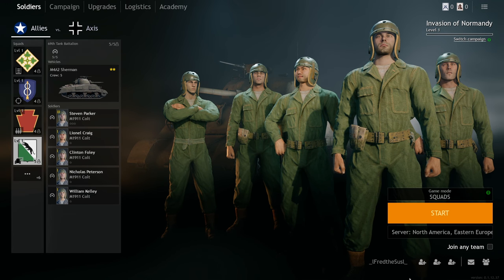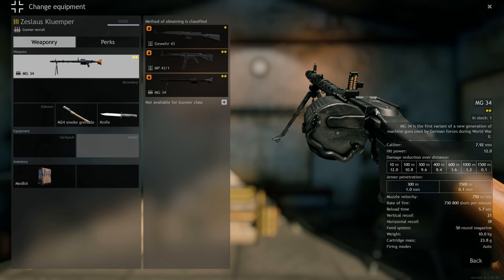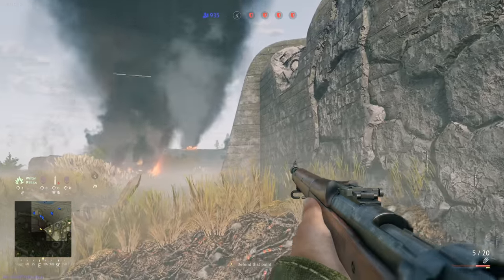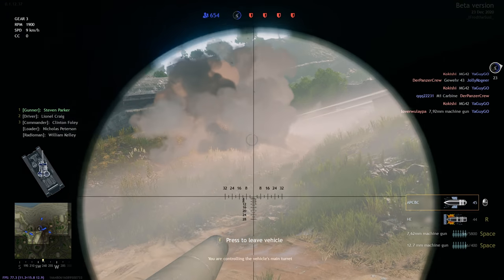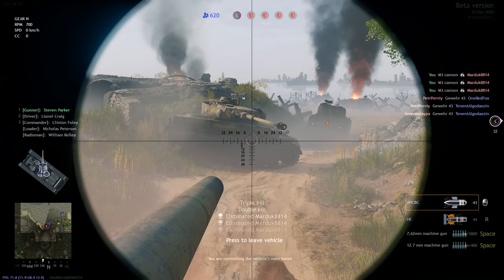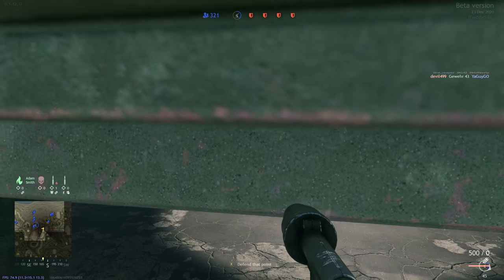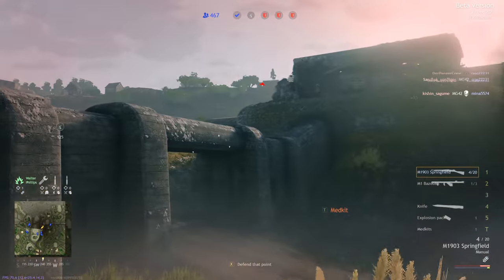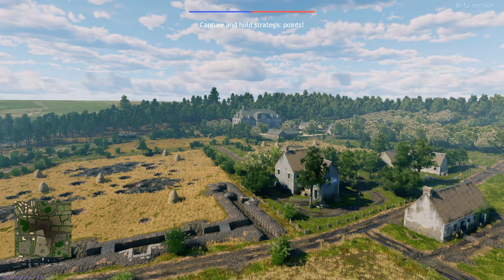Enlisted - NORMANDY UPDATE!!! ► Enlisted CBT Gameplay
Enlisted - is an MMO squad based shooter which is built around some of the most important and famous episodes from World War 2.

In Enlisted, players can experience these famous battles on a massive scale through the real heroes of those encounters - the soldiers. In some modes, players won’t be fighting alone on the battlefield, they will be leading their own squad of AI controlled soldiers, this will grant a unique scale to the combat. Engagements with up to hundreds of soldiers fighting simultaneously will be held on different fields of battle with maps up to hundreds of square kilometers.

The latest version of the Dagor Engine is able to calculate huge detailed spaces, dynamic water and skies, while using physically based render.

Teamplay, the correct evaluation of actions with consideration of the current situation on the battlefield, weapon and character capabilities - all of these will be essential parts of Enlisted. Players will gradually unlock new characters who will all have different playstyles. Additional diversity in the battles will also be granted by a wide weaponry selection. Just like in a real war, where you rarely can see two absolutely identical rifles - weapons in the Enlisted will have their own features and their own history.

Popular World War II battles will be present in the Enlisted in separate campaigns. To re-create each of these battles requires not only the creation of separate content like new locations, characters, weapons and vehicles - it also requires a huge amount of work on creating the game rules and balance in them. This is why each campaign will be developed separately from each other.

0:00 WEAPONS & VEHICLES
2:13 GAMEPLAY